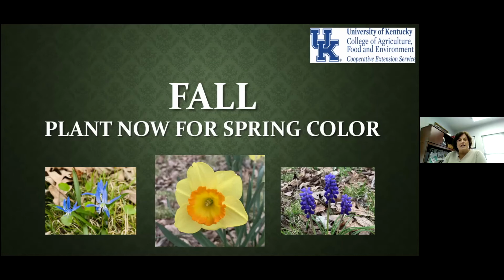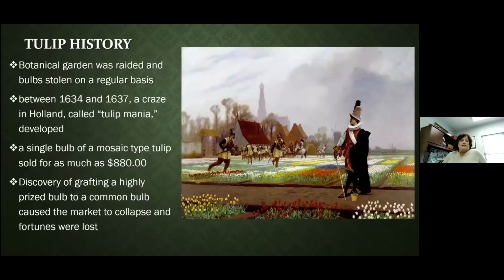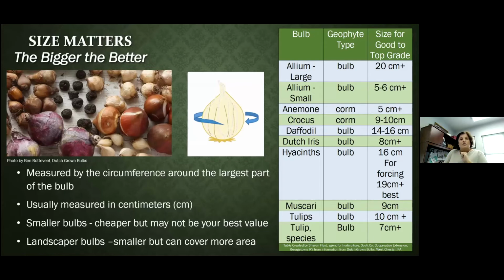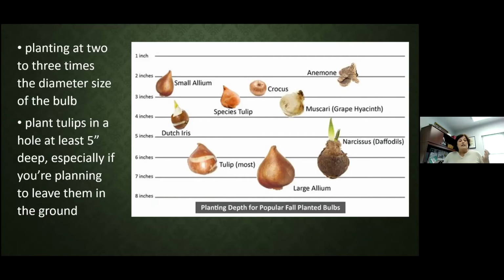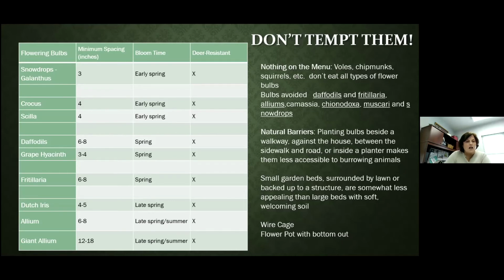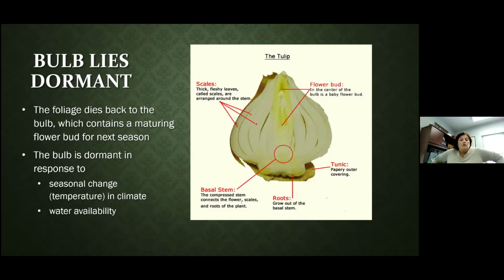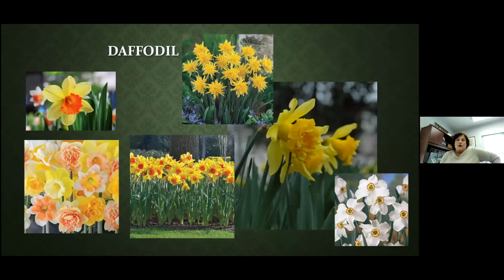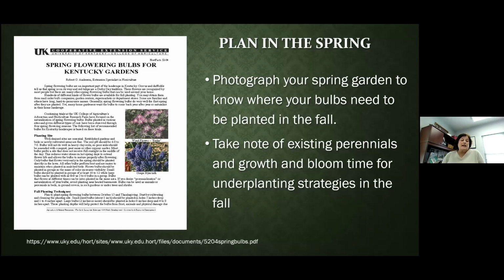Bulb Basics: Plant Now for Spring Color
Sharon Flynt, Horticulture Extension Agent for the University of Kentucky in Scott County, discusses selecting and planting bulbs.